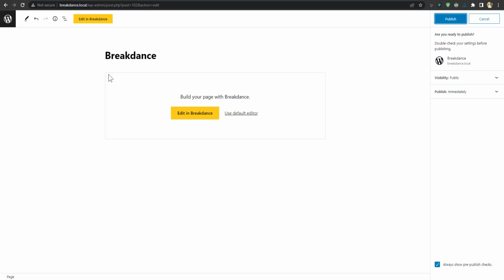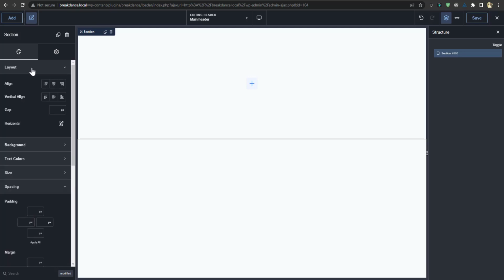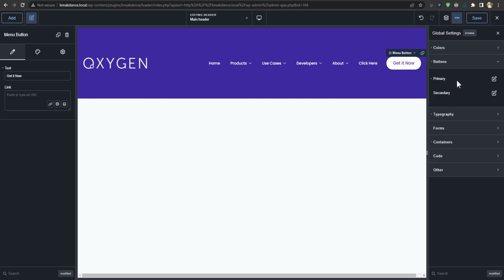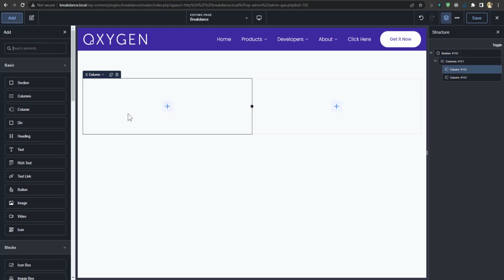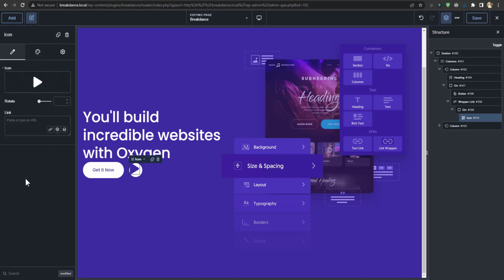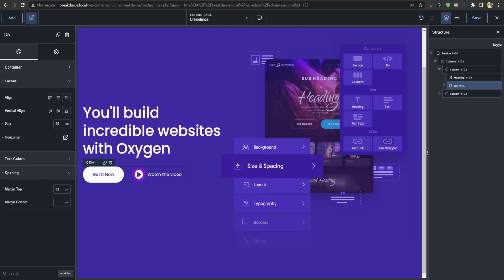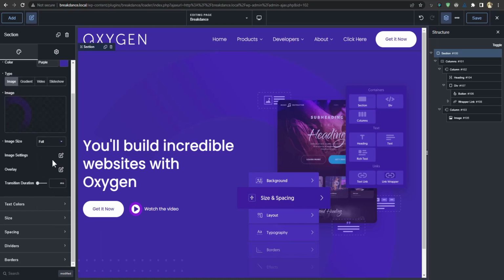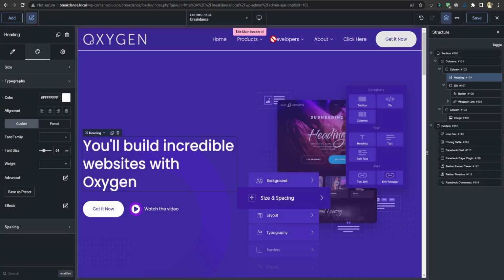First look at Breakdance Page Builder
Meet Breakdance, the newest page builder from the Oxygen team, targeted at non-technical users. Can it live up to expectation? Well, let's find out in this video.